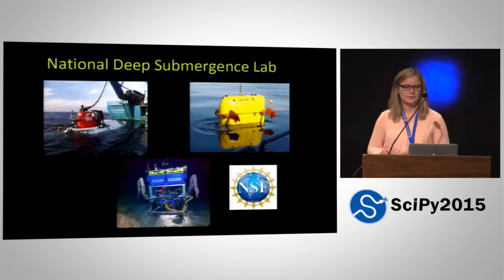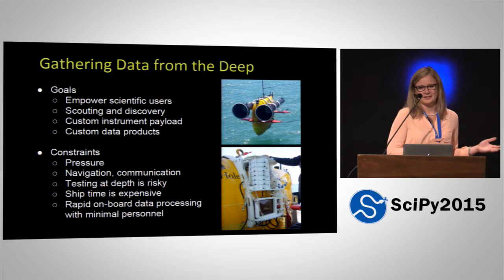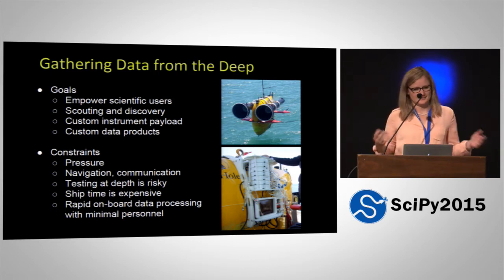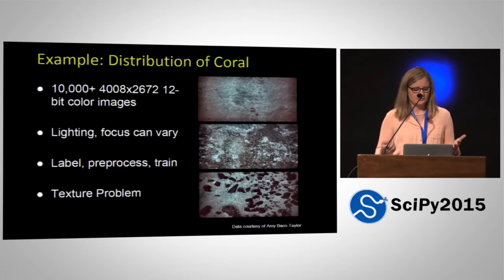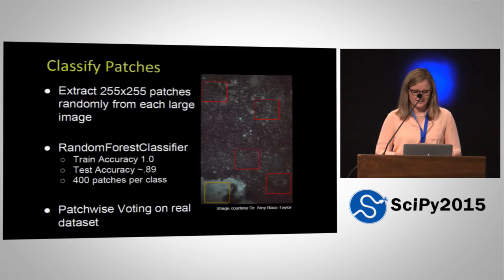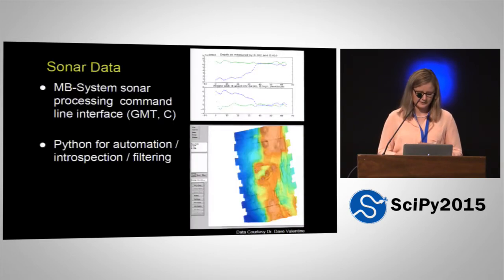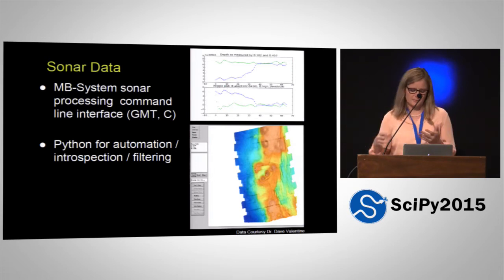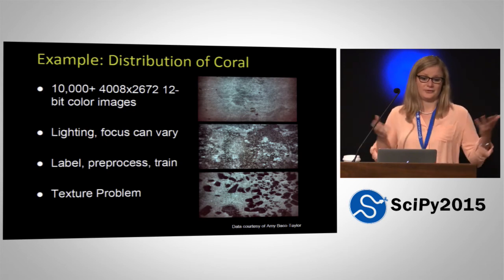Characterizing the Seafloor with Python as a Toolbox | SciPy 2015 | Johanna Hansen